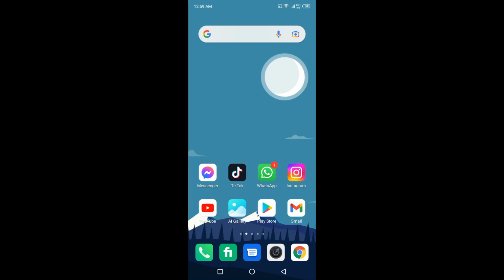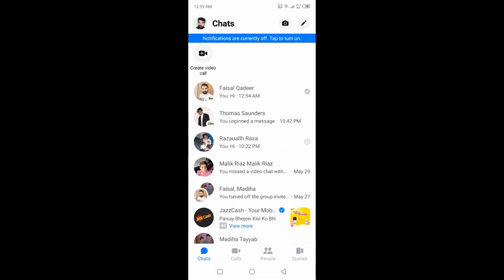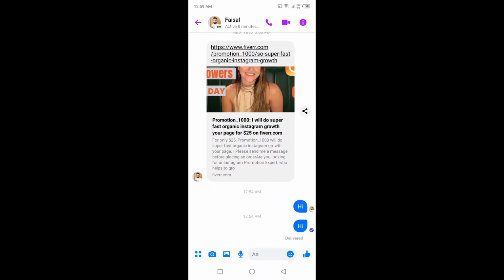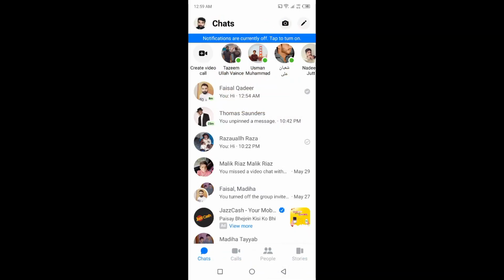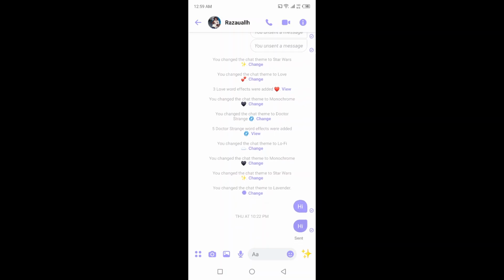How to Know if Your Messages Are Being Ignored on Messenger?